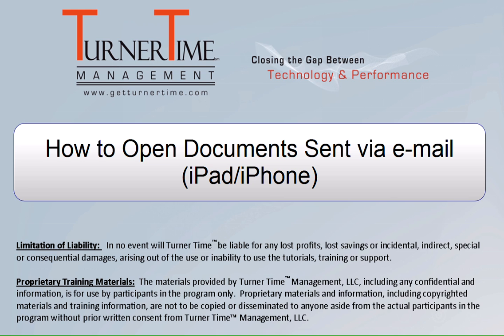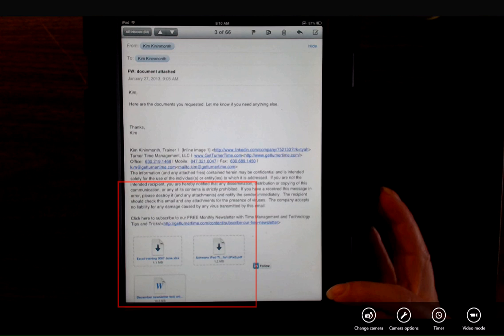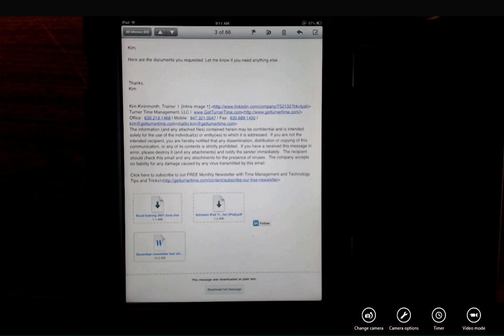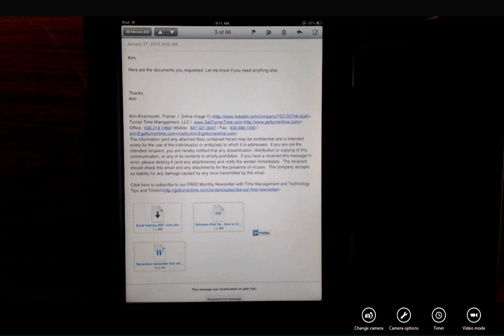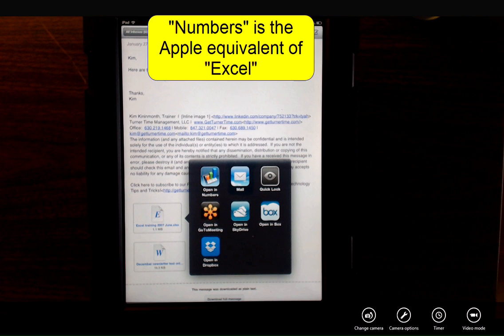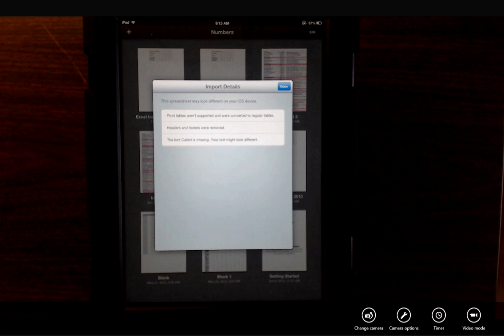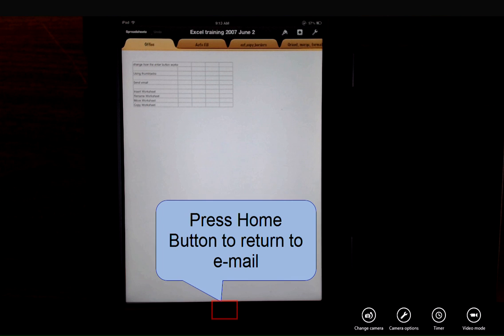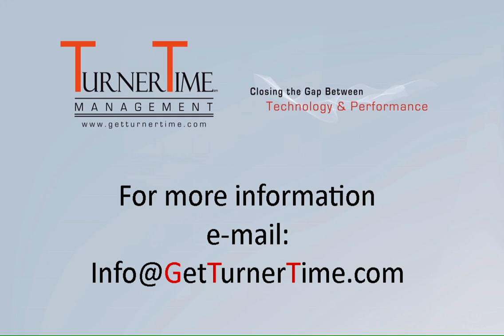How to Open and Save a Document Received via e-mail (iPad/iPhone) by Turner Time Management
When someone sends you a document via e-mail you will want to open and possibly save the attachment on your iPad (iPhone). Depending on the type of document, you will have several options to open the document in an app or to "preview" the document.